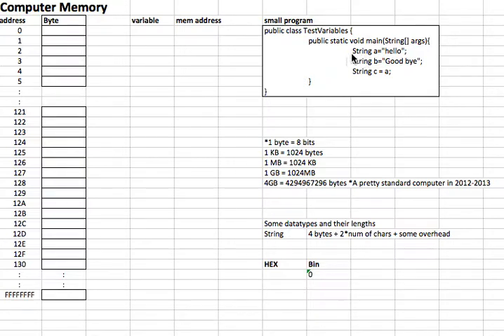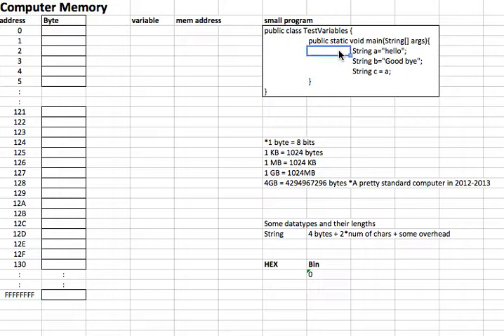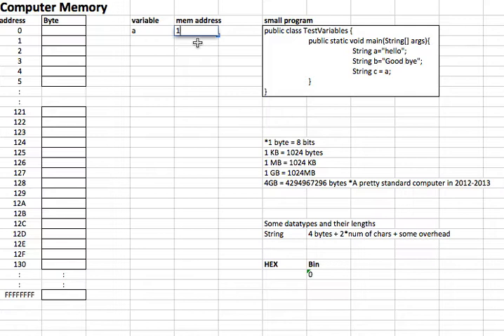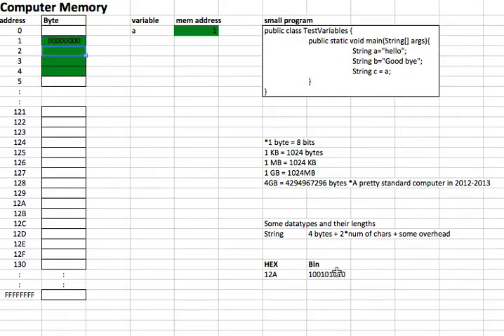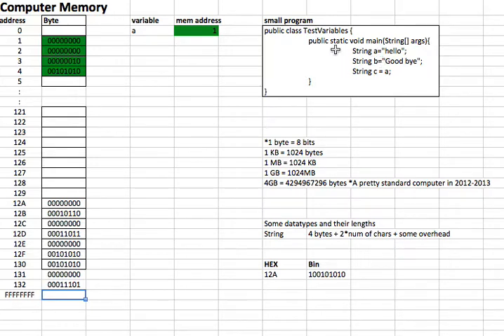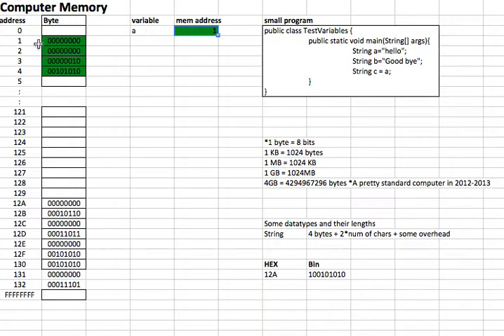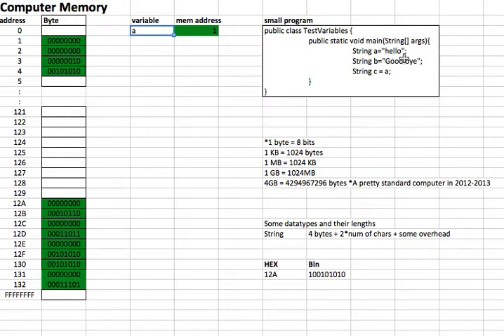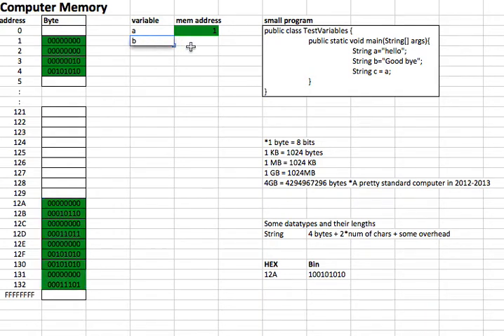Computer Memory 3: Strings1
This is a semi accurate representation of how Strings (and objects in general) are stored in memory. It gives a sense of what's going on.